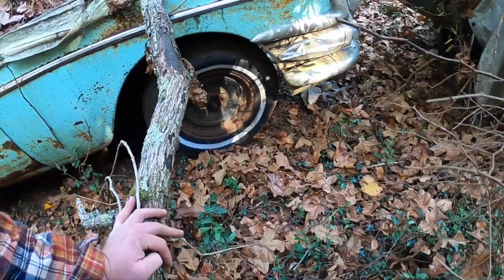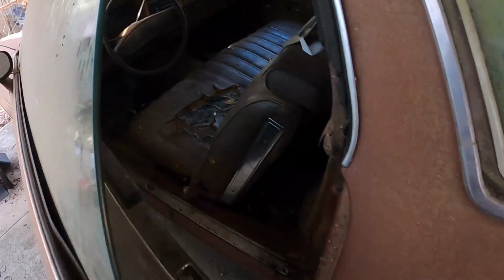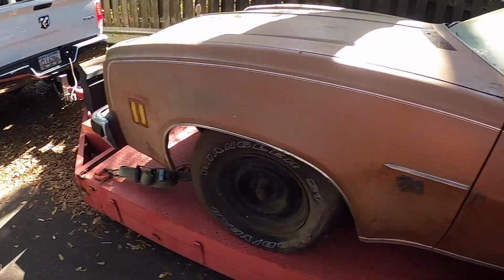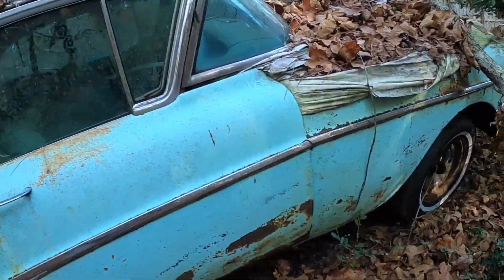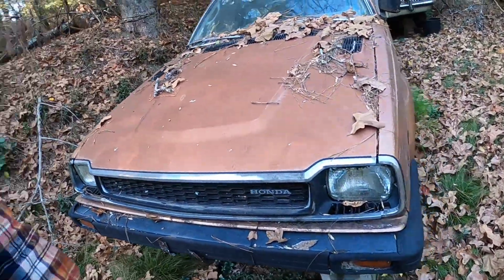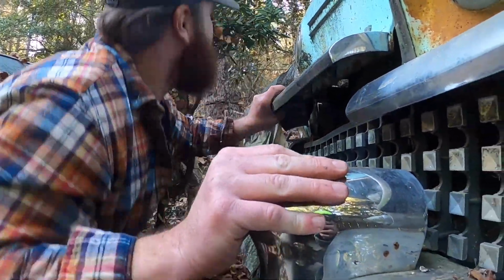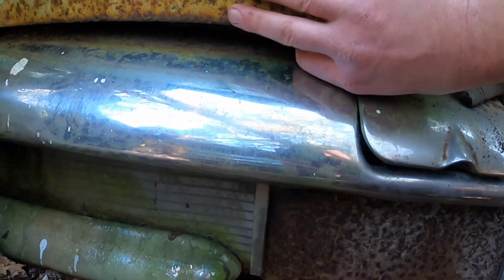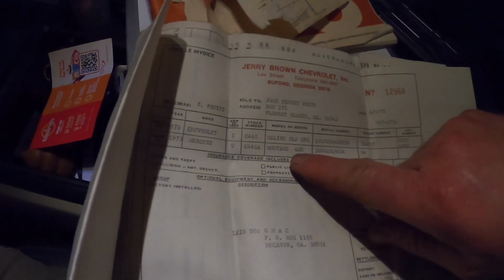We RESCUE another one!! 1975 CHEVELLE Malibu. BUDGET BUILD AND DRIVER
In this video, we rescue this 1975 Chevrolet Chevelle Malibu that has sat for 20 years! We get this old girl cleaned up and ready for someone to budget cruise! While there, we stumble on a 1958 BUICK SPECIAL!! We want to work a deal to get this one in our fleet real soon.